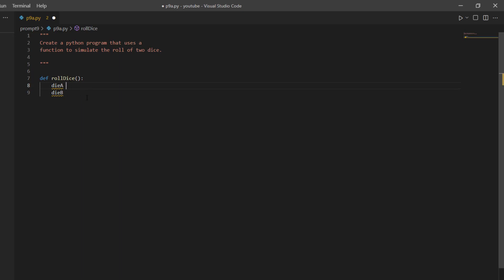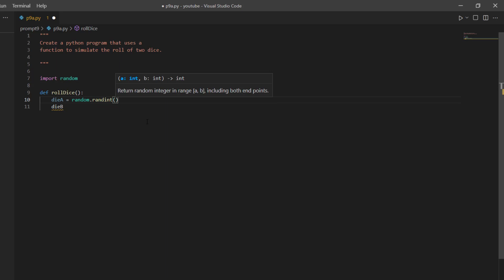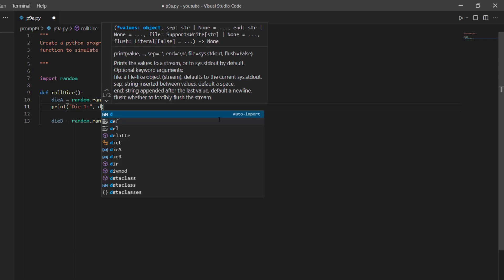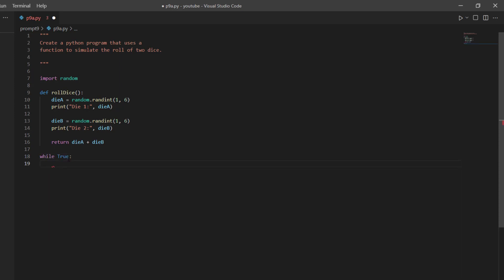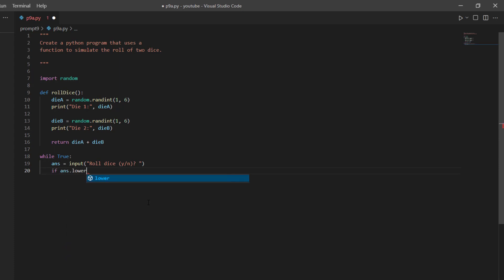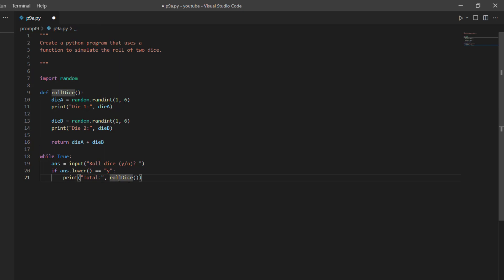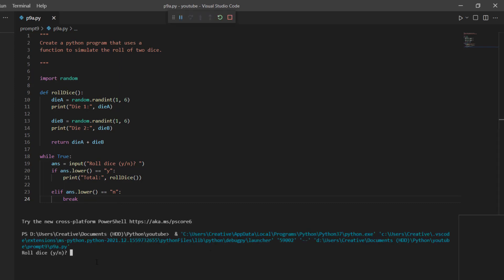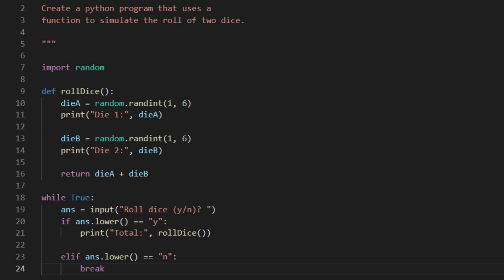Solving Python Prompts #9 | Rolling Two Dice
Create a python program that uses a function to simulate the roll of two dice.